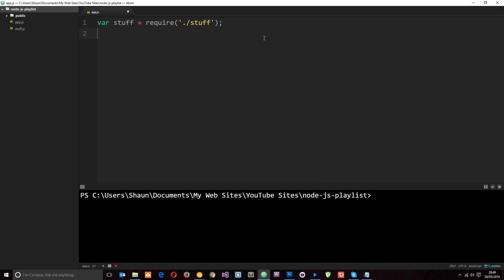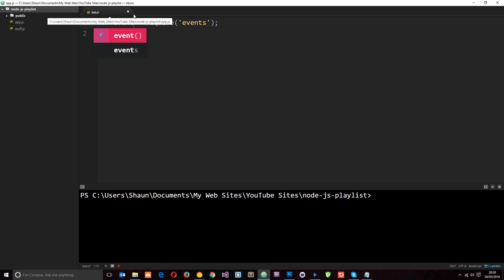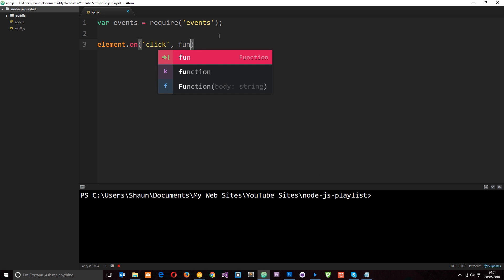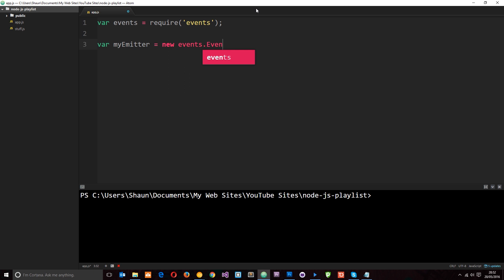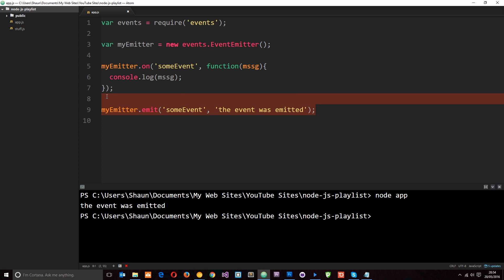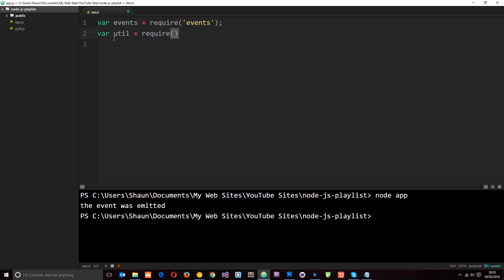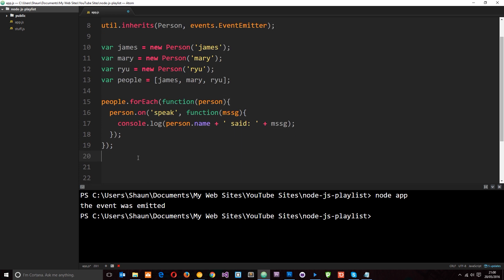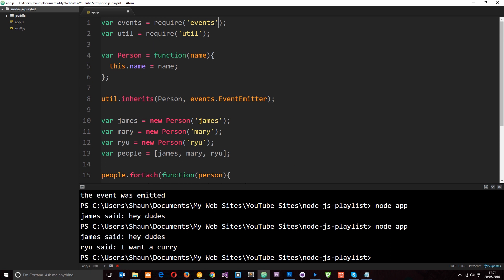Node JS Tutorial for Beginners #8 - The Node Event Emitter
Yo gang, in this Node JS tutorial, I'll be introducing you to the event emitter in the Node core. The event emitter allows us to wire up custom events to our own objects and then emit those events at a later point in time.

Social Links